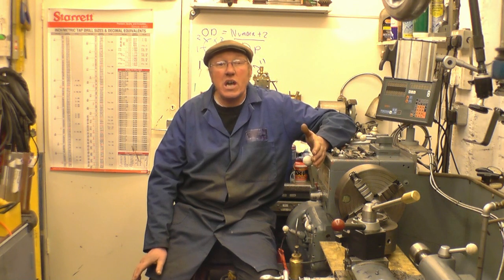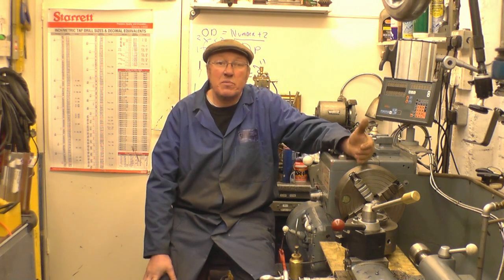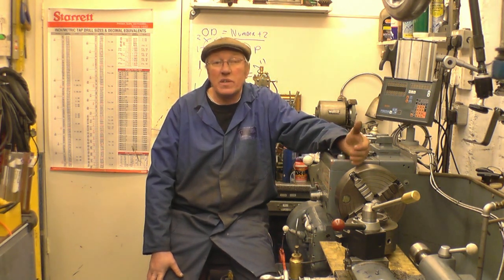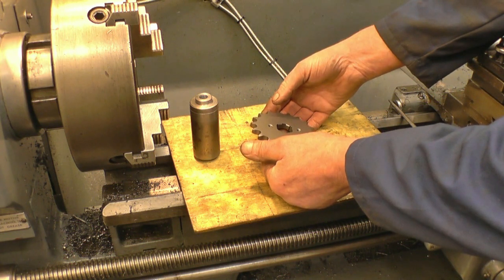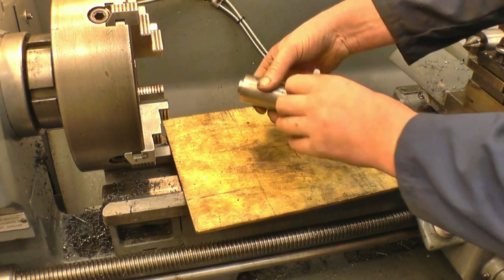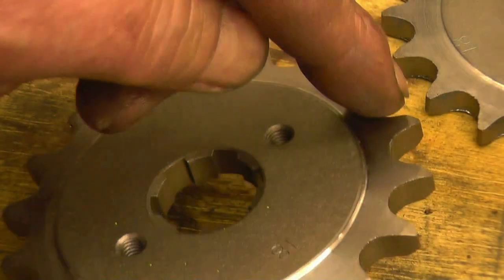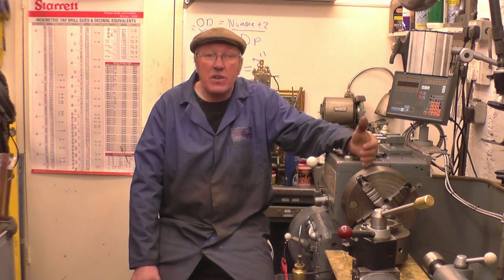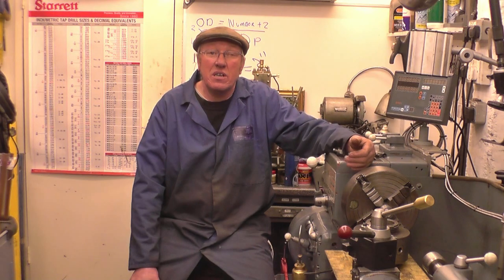SNNC 112 P1 Motorcycle sprocket / CV thread repair (picking up a thread)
Description
Machining a motorcycle sprocket
CV Joint thread repair